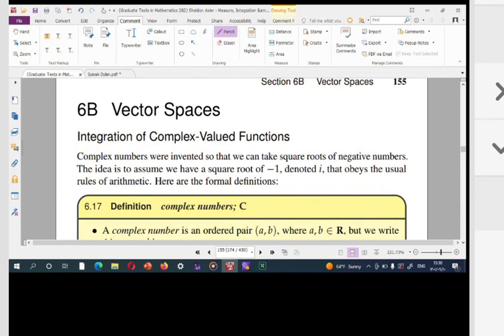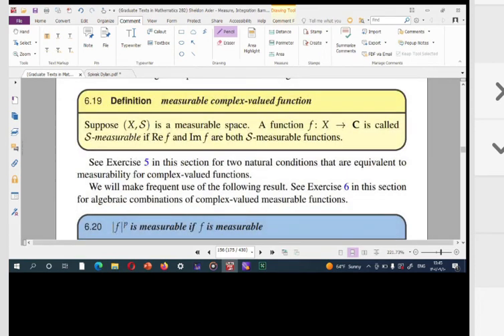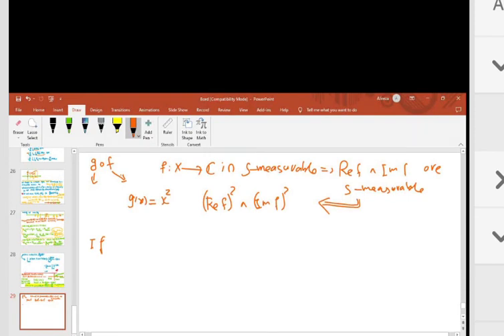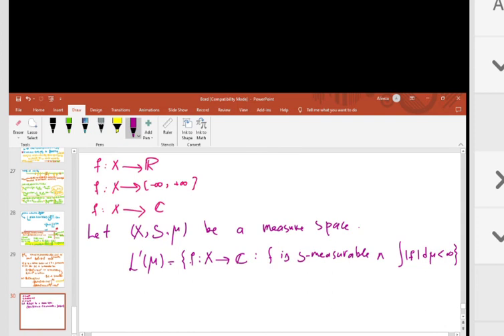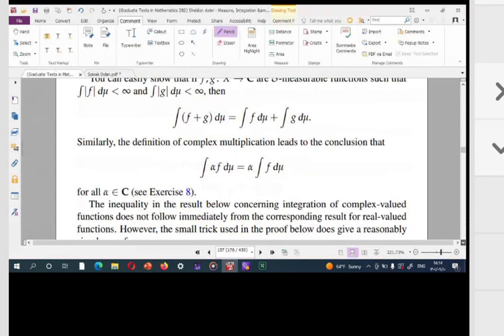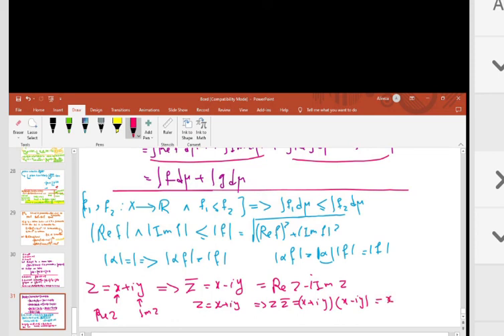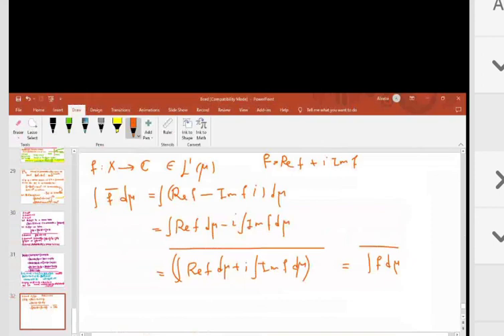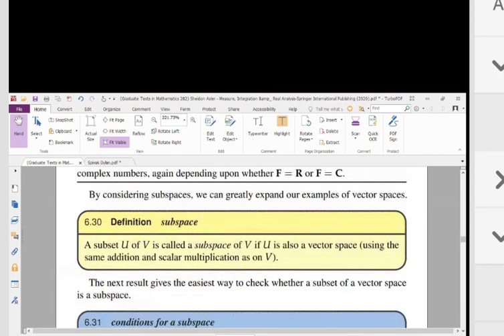١ ديسمبر ٢٠٢٢